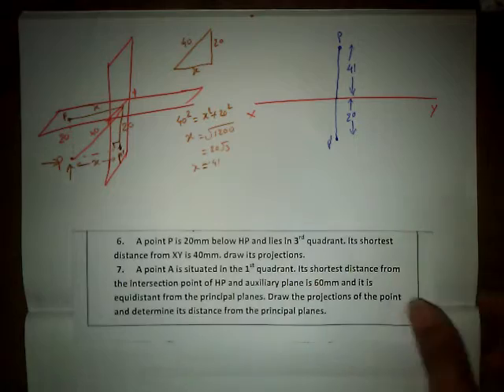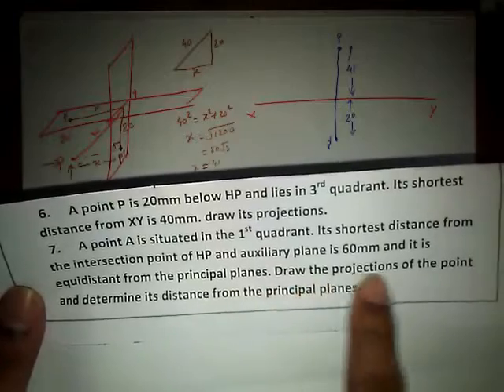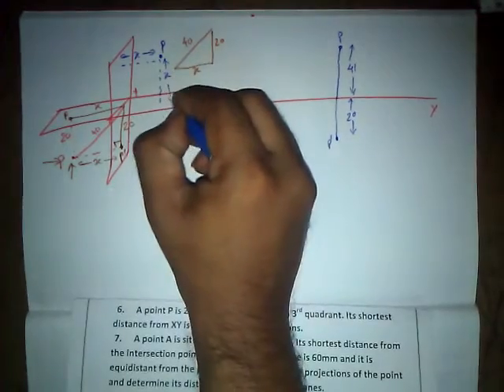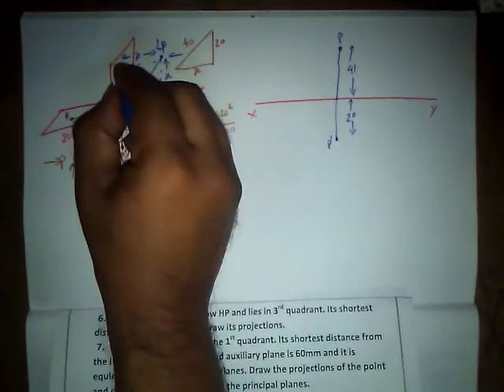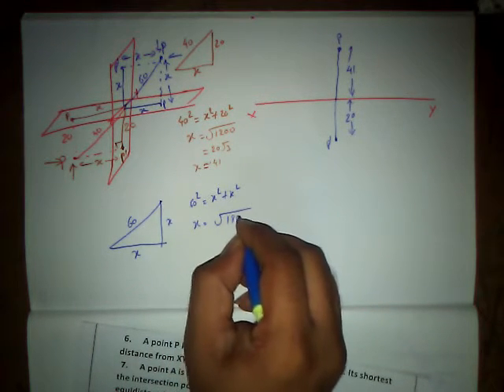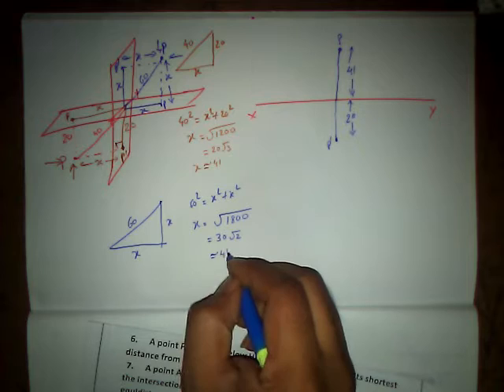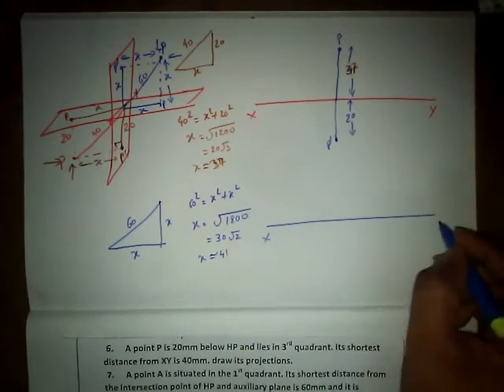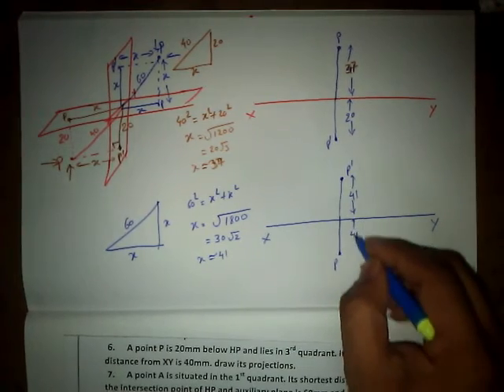19 Projection Of Points - Exercise Problem